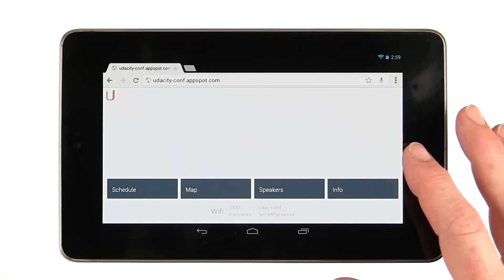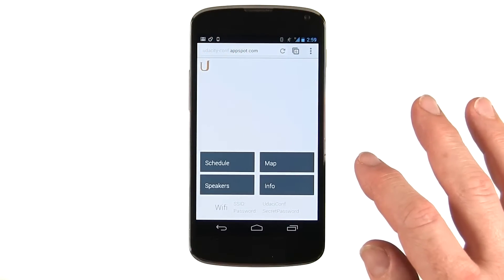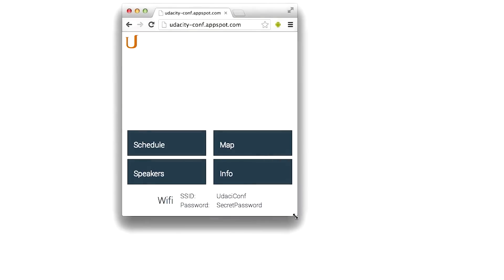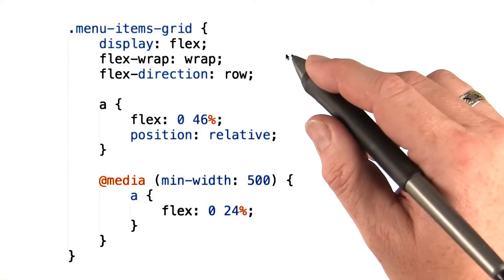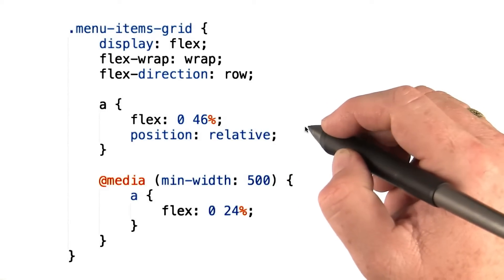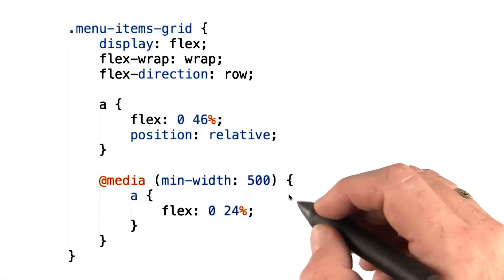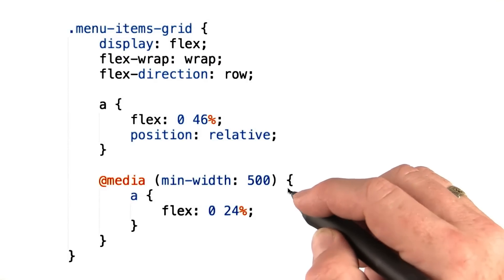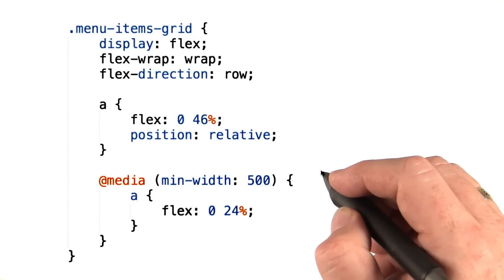Conference app example - Mobile Web Development